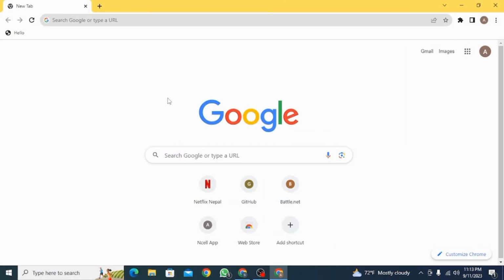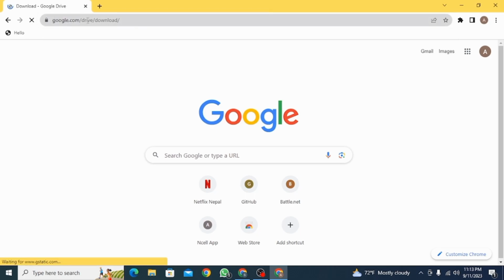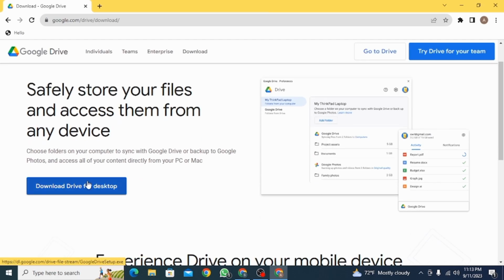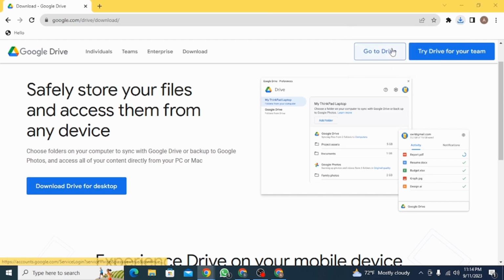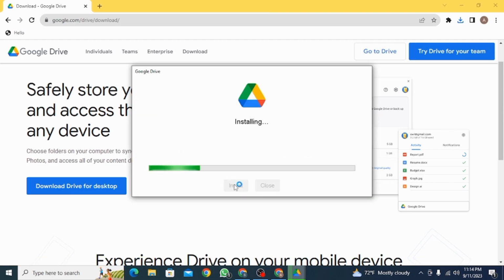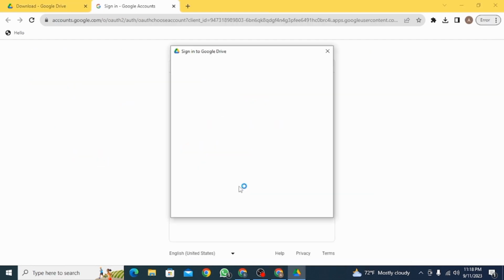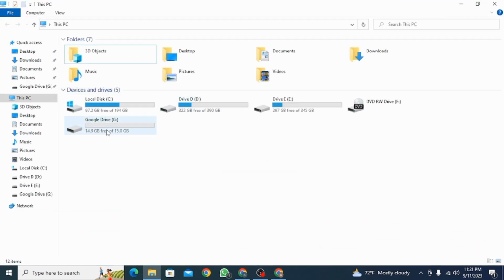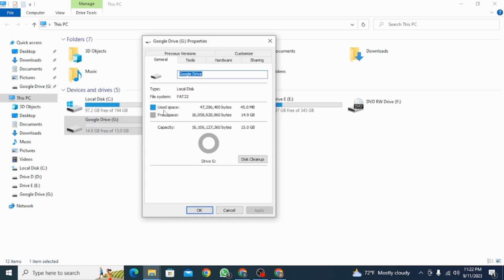How To View Folder Size For Google Drive Folders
In this step-by-step guide, we'll show you how to easily determine the size of individual folders within your Google Drive and offer tips on managing your storage efficiently. Whether you're using Google Drive for personal or professional purposes, understanding folder sizes can help you stay organized and optimize your storage space.

👋 Welcome to Create Login And Delete! In this video, we'll guide you through the process of viewing the folder size for your Google Drive folders. If you're wondering how to check the storage space occupied by specific folders in your Google Drive, this tutorial is here to help.

Tips for Viewing Folder Size in Google Drive
🔗 If you have any questions or need assistance with viewing folder sizes in Google Drive, feel free to leave a comment below, and we'll do our best to help you out.

📱 Timestamps:

0:00 - Introduction
0:05 - Why Checking Folder Sizes is Important
0:10 - How to View Folder Size in Google Drive